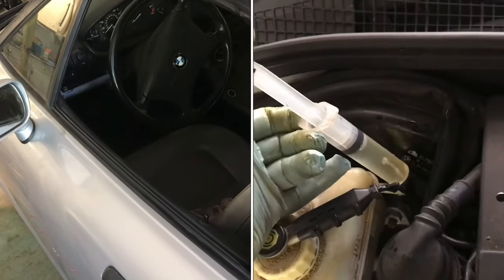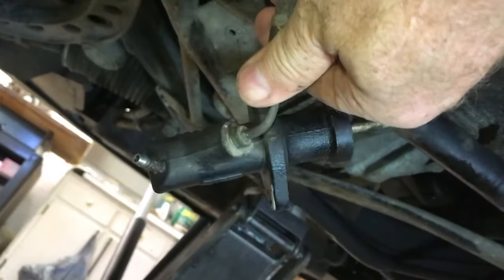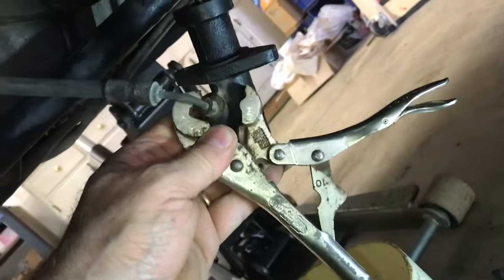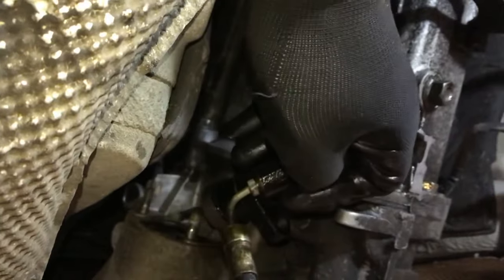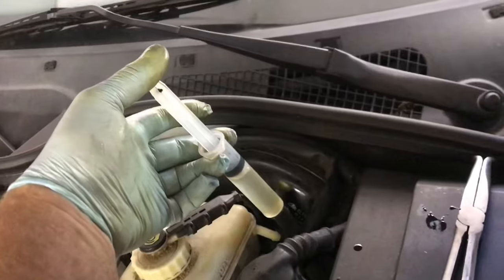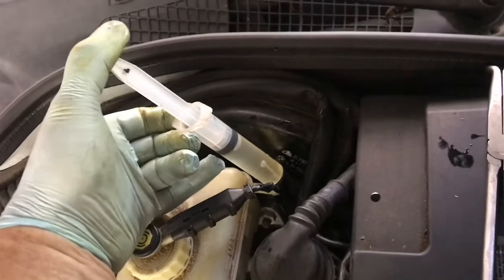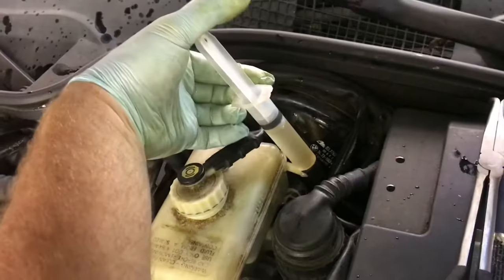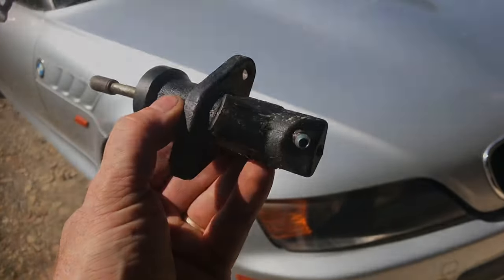“replace” CLUTCH SLAVE CYLINDER bmw (how to bleed the air out) z3 e36 e46